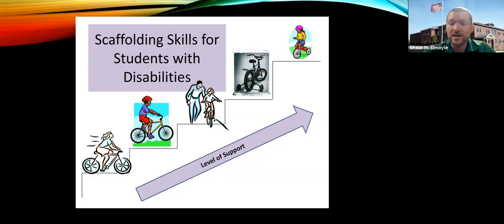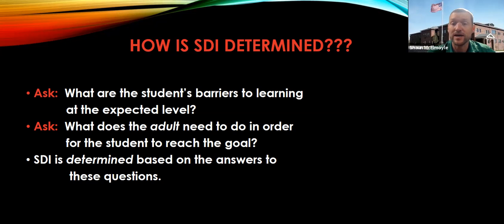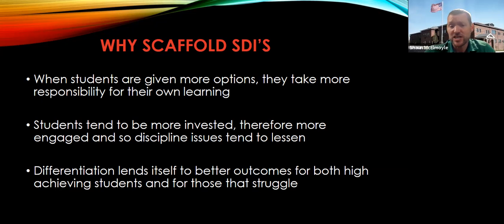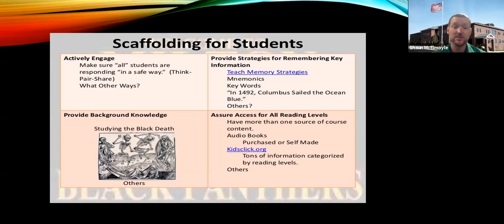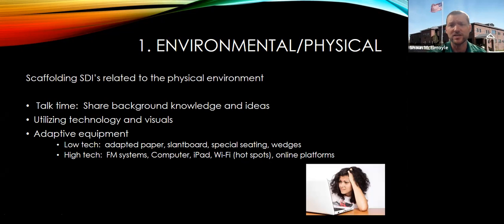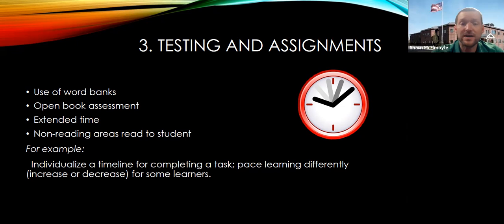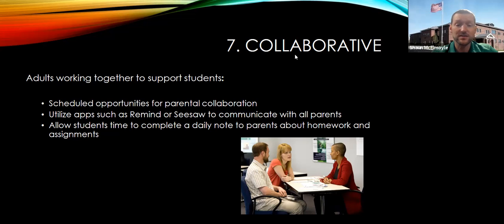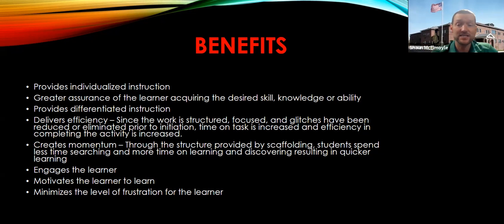Scaffolding for Specially Designed Instruction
Are you looking for strategies to use with students to enhance learning in the classroom? This session will explore  commonly used SDI’s , options for how information is presented, how students respond or demonstrate their knowledge and skills, and how students are engaged in learning.